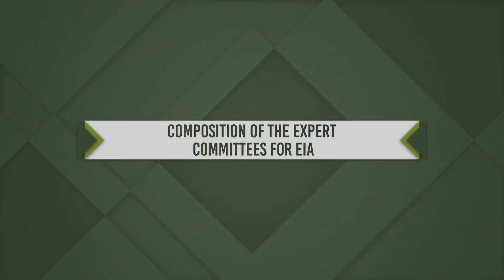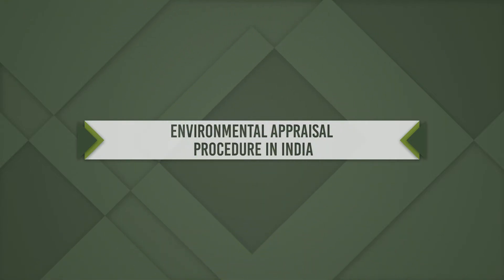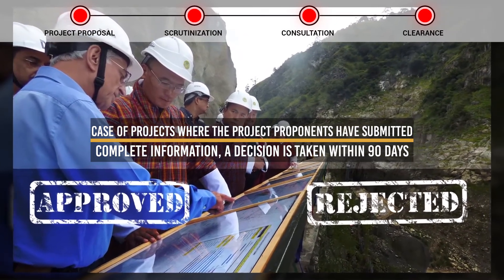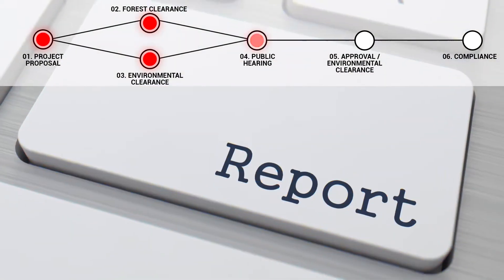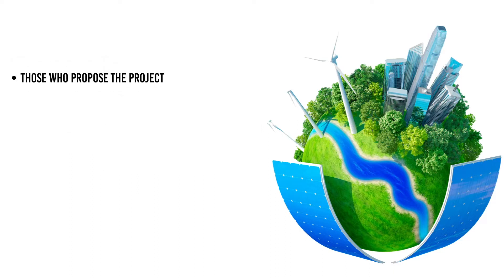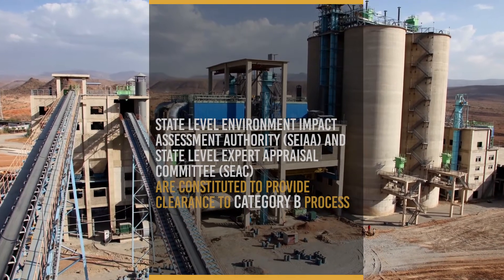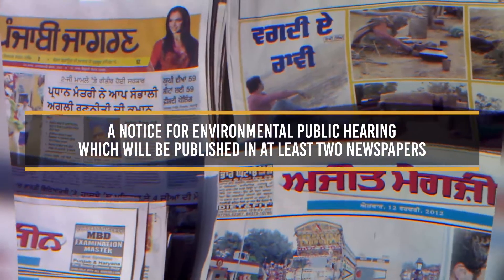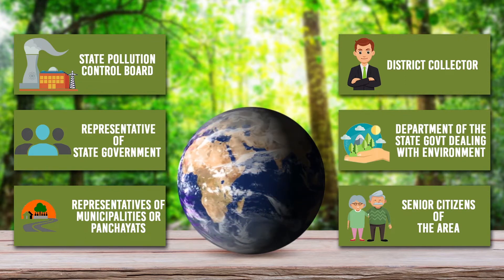Environment Impact Assessment Part II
Welcome back to the 3rd lesson on environmental impact assessment india, in this lesson you are going to see about environmental impact assessment process which should be helpful for your environmental impact assessment india upsc topic.
Composition of the expert committees for EIA
The Committees will consist of experts in the following sectors:
It also consists of Representatives of NGOs/persons concerned with environmental issues
Experienced ecologist or environmentalist or technical professional with wide managerial experience
Chairman and members will serve in their individual capacities except those specifically nominated as representatives.
Environmental Appraisal Procedure in India
• first scrutinize a project based on the data presented by the project authorities.
• hold consultations with the investors and experts on specific issues as and when necessary.
• After considering all the facets of a project, environmental clearance is accorded subject to implementation of the stipulated environmental safeguards.
• In case of projects where the project proponents have submitted complete information, a decision is taken within 90 days.
• The primary objectives of this procedure is to ensure adequacy of the suggested safeguards and also to undertake mid-course corrections if required.
Coastal zone management EIA of Coasts
• CZMPs are prepared based on identification and categorization of coastal areas for different activities and then submitted to the MoEF for approval.
The Environmental Clearance/Rejection Letter depends on the following
Environmental clearance or rejection letter has the following : Single window clearance : Environmental clearance, Forestry clearance are required to be given simultaneously to the concerned divisions of the Ministry.
The processing is done simultaneously for clearance or rejection. If the project does not involve diversion of forestland, the case is processed only for environmental clearance.
Post project monitoring
a set of conditions are stipulated by the Appraisal Committee on a case to case basis, which have to be complied with by the project proponent.
Project authorities are required to submit a half-yearly compliance report to the Ministry about the compliance of conditions stipulated.
The Main Participants of EIA
EIA applies to public and private sections. The six main players are:
1. Those who propose the project
2. The environmental consultant who prepare EIA on behalf of project proponent.
3. Pollution Control Board (State or National).
4. Public has the right to express their opinion.
5. The Impact Assessment Agency.
6. Regional center of the Ministry of Environment and Forest.
The following are salient Features of 2006 Amendment to EIA Notification which is explained as follows :
decentralized the environmental clearance projects by categorizing the developmental projects in two categories, i.e.,
o Category A (national level appraisal) and
o Category B (state level appraisal).
• ‘Category A’ projects are appraised at national level by Impact Assessment Agency (IAA) and the Expert Appraisal Committee (EAC) and Category B projects are apprised at state level.
• State Level Environment Impact Assessment Authority (SEIAA) and State Level Expert Appraisal Committee (SEAC) are constituted to provide clearance to Category B process.
After 2006 Amendment the EIA cycle comprises of four stages
1. Screening
2. Scoping
3. Public hearing
4. Appraisal
• Category A projects require mandatory environmental clearance and thus they do not undergo the screening process.
• Category B projects undergoes screening process and they are classified into two types.
1. Category B, projects (Mandatory requires EIA).
2. Category B2 projects (Do not require EIA).
• Thus Category A projects and Category B, projects undergo the complete EIA process whereas Category B2 projects are excluded from complete EIA process.
Procedure for Public Hearing
Notice of Public Hearing
Composition of public hearing panel
The composition of Public Hearing Panel may consist of the following,:
• State Pollution Control Board;
• District Collector
• Representative of State Government
• Department of the State Government dealing with Environment;
• representatives of Municipalities or panchayats
• senior citizens of the area